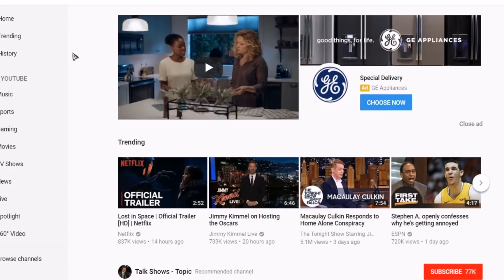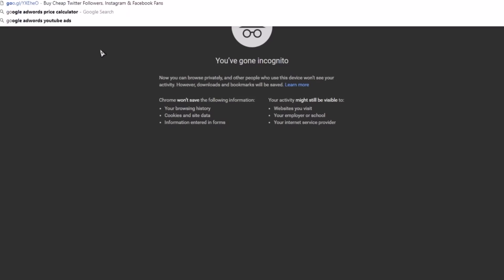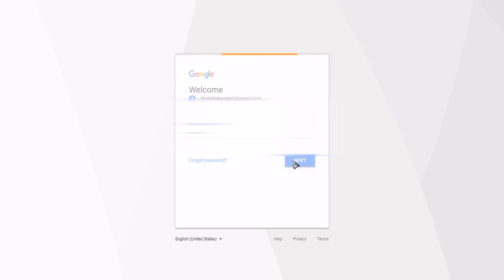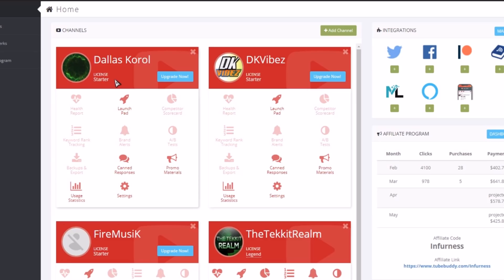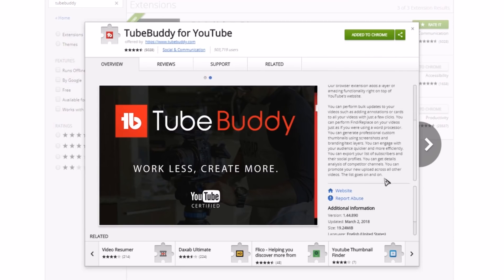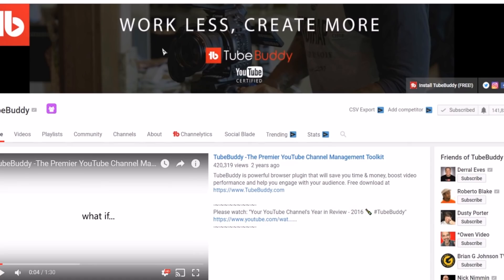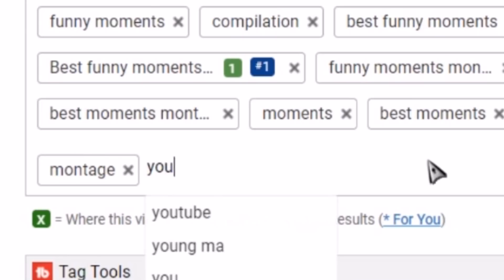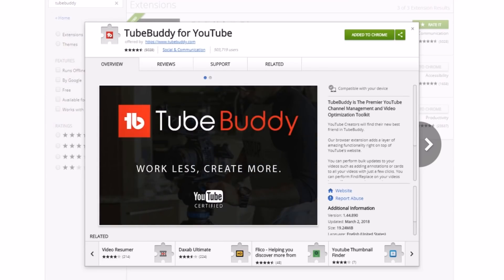How to Install TubeBuddy to get More Views & Subscribers on Youtube!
I'm going to show you how you can get more views & subscribers on youtube by just one simple chrome extension. Tubebuddy offer plenty of ways to help your channel grow and get those subscribers rolling into your channel!

~MUSIC~
---NOPE---

✱Avici
✱C-418
✱NCS
✱Deep Space Ceramics
✱Noisestorm

..the end..